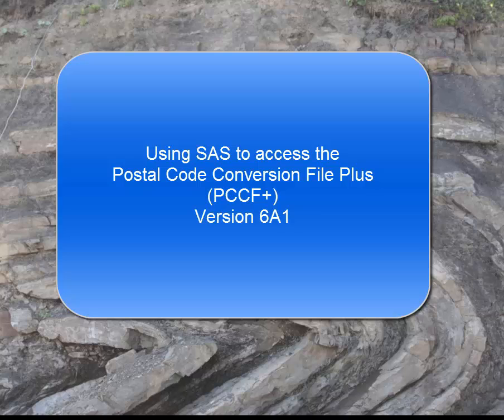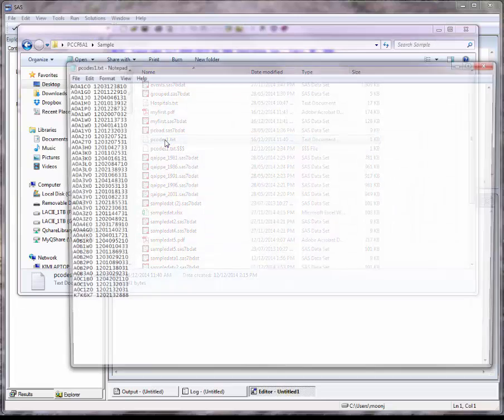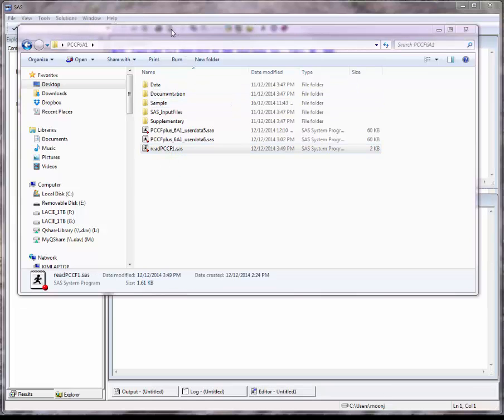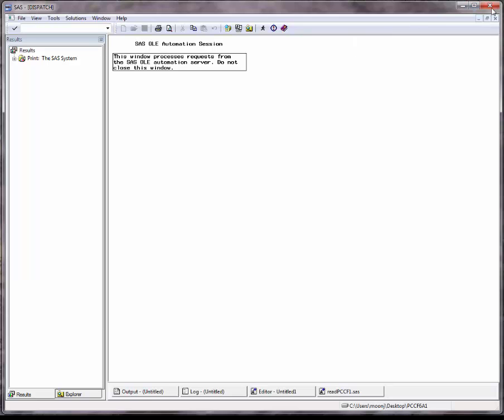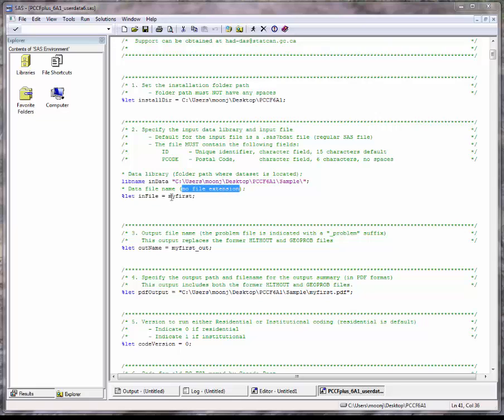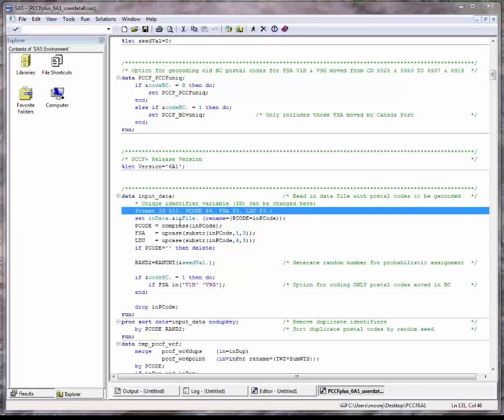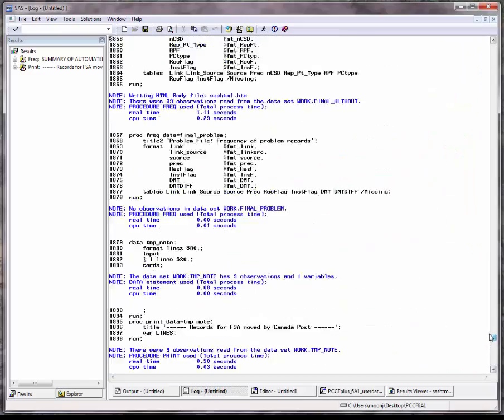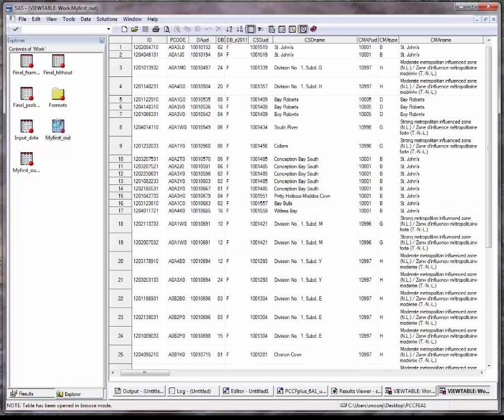Using SAS to access PCCF+